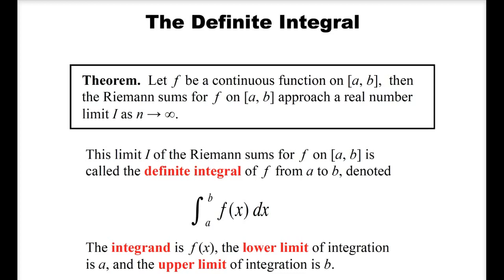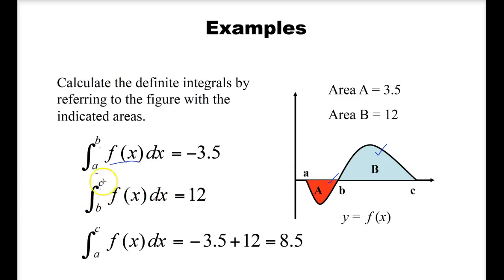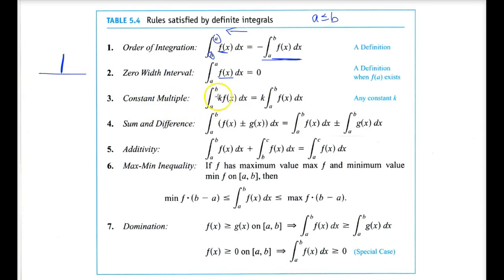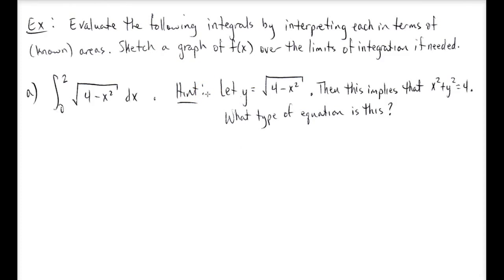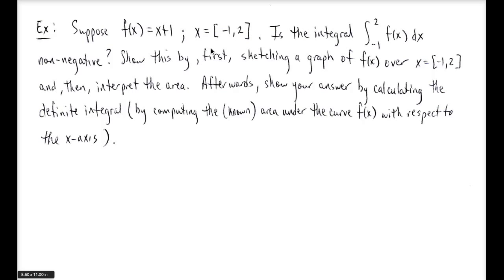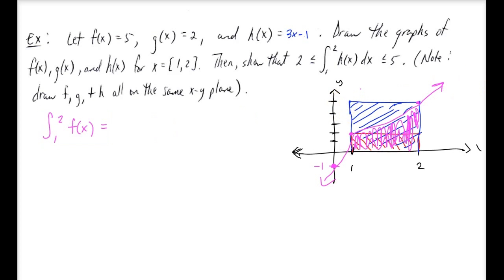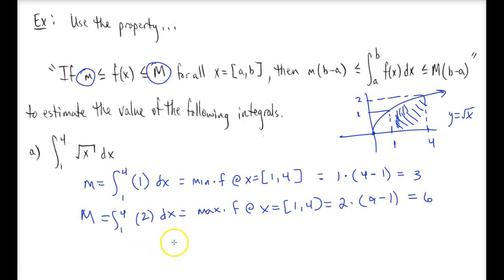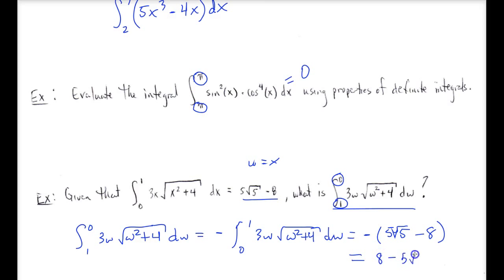Definite Integrals: Basics, Fundamental Theorem of Calculus, and Applications - Part 1